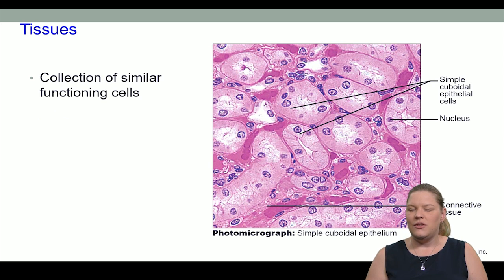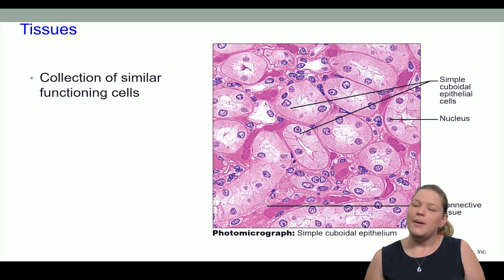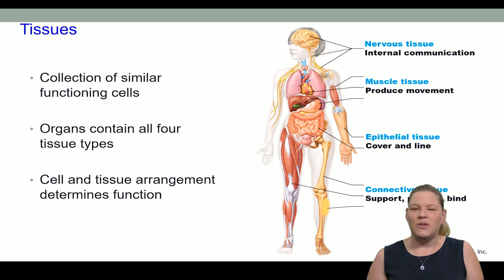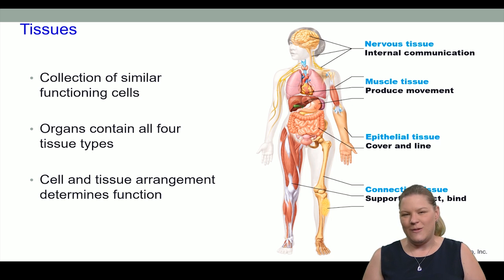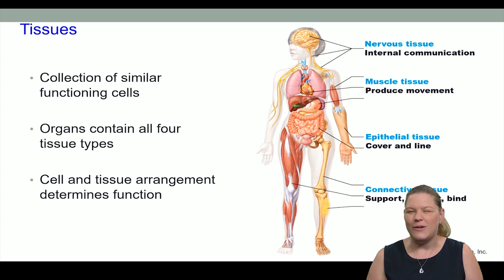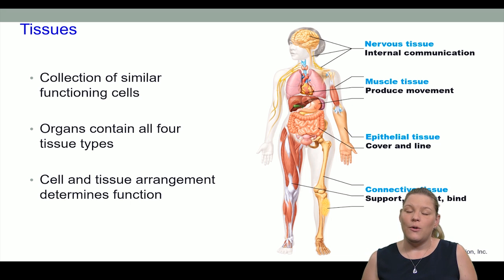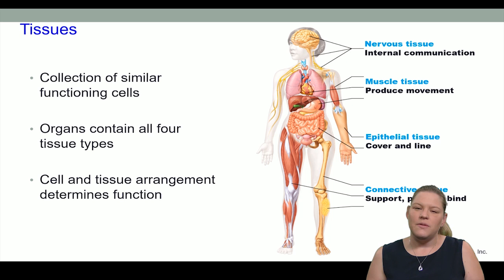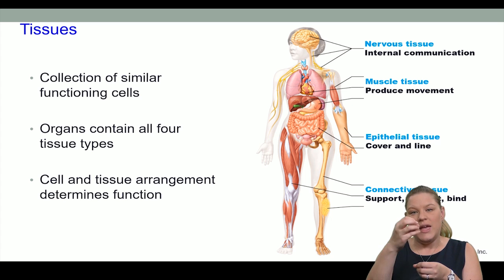Video 1 - Tissues (an overview)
A brief description of the four tissue types in the body